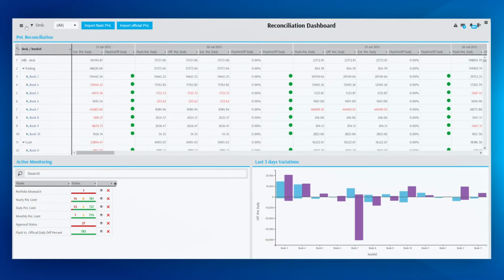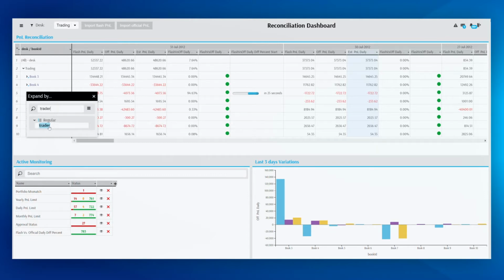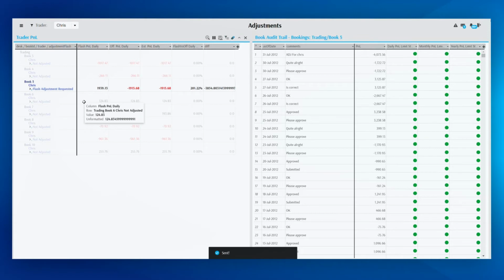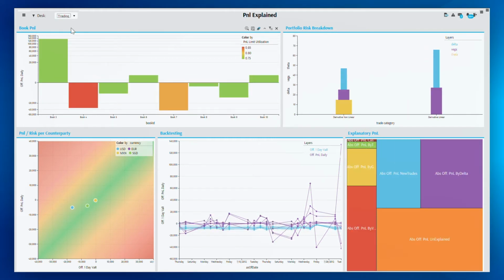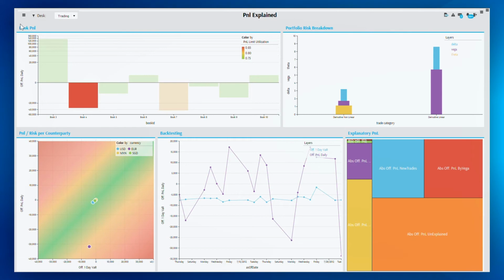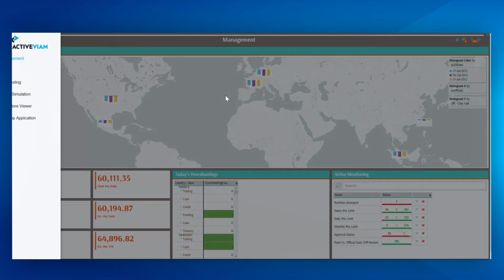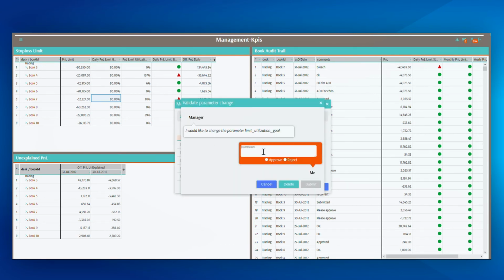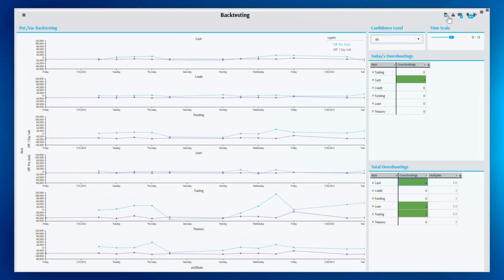ActiveViam Demo - Precise, collaborative, faster Product Control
Discover how ActiveViam greatly improves the Product Control process:

- All the relevant data on one responsive analytics platform
- A collaborative work environment for all actors involved
- Automatic alerts and notifications
- Generate regulatory reports on-the-fly, including FRTB-compliant